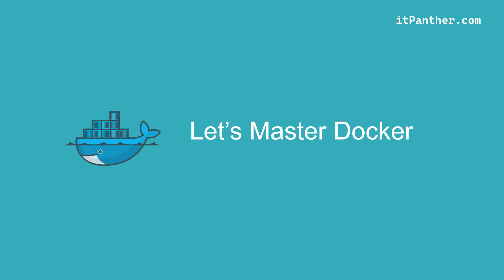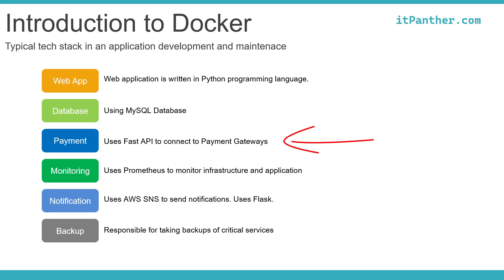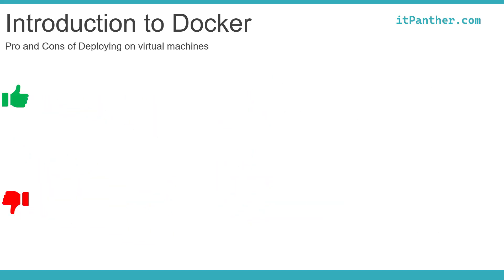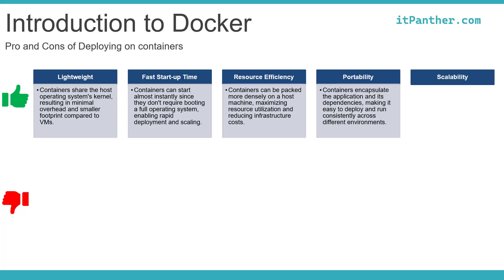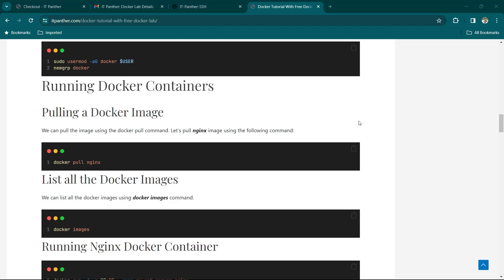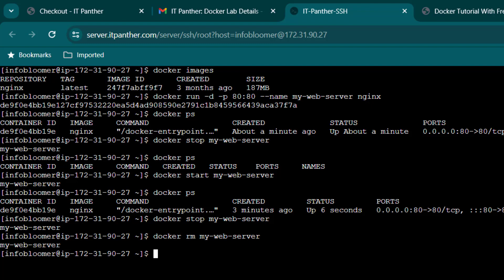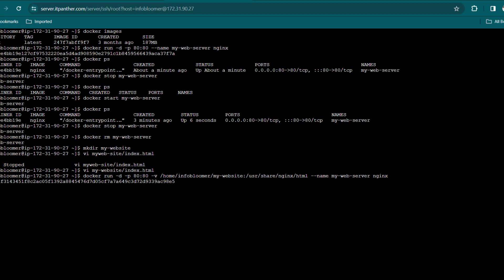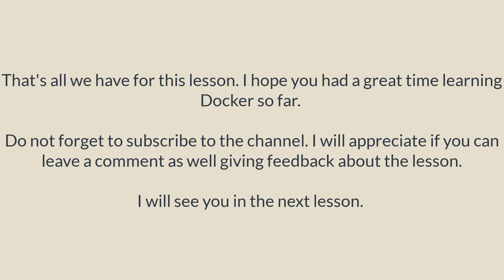Master Docker in 30 Minutes: Free Hands-On Lab for Beginners!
**Description:**
Welcome to this comprehensive **Docker tutorial** designed for everyone from beginners to advanced users! 🚀 This course takes you through the fundamentals of Docker, exploring its key components, and gradually advancing to more complex concepts like Docker Compose, Docker Swarm, and even an introduction to Kubernetes. 🤖 You'll learn how to manage applications as containers, ensuring high availability through Docker Swarm and understanding its differences from Kubernetes. In addition to technical tutorials, we prepare you for real-world challenges with commonly asked interview questions and answers. 💼 Dive into practical sessions using a free Docker lab environment provided by IE Panther, where you can practice Docker commands hands-on.🖥️

Witness the transformation of infrastructure management as we replace tangled dependencies with clean, scalable Docker solutions. You'll learn to streamline application deployment with the efficiency of Docker containers, leveraging shared system resources. 👩‍💻 By the end of the course, you will have deployed a full-stack web application using Docker, all while exploring the advanced capabilities of containers. Engage with us in the feedback round and let us know what you'd like to learn next!💡 Join us now to master the art of containerization with Docker! 🐳

**Chapters:**

00:00:00 Introduction to the Course
00:00:06 Docker Fundamentals Overview
00:00:22 Learning Docker Compose
00:00:38 Understanding Docker Swarm
00:00:51 Introduction to Kubernetes
00:00:58 Interview Preparation Tips
00:01:05 Feedback and Next Steps
00:01:11 Understanding Business Infrastructure Needs
00:03:16 Challenges with Virtualization
00:05:09 Advantages of Docker Containers
00:05:51 Setting Up Docker Environment
00:06:59 Installing Docker on a Server
00:09:39 Running Your First Docker Container
00:11:02 Web Application on Docker Container
00:12:40 Accessing Applications via Docker
00:15:01 Exploring Redis Database in Docker
00:17:07 Recap and Feedback Request